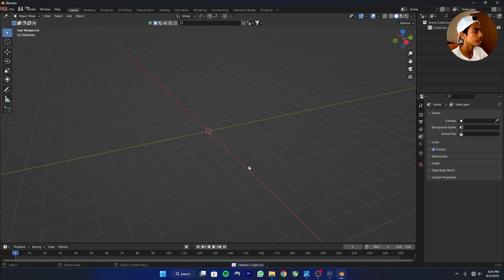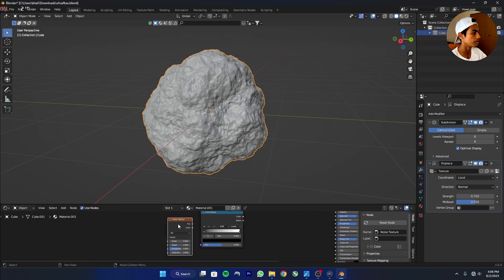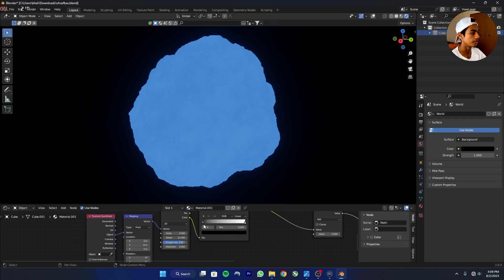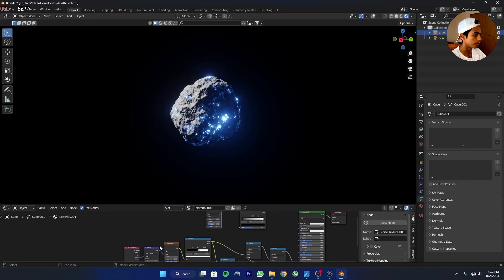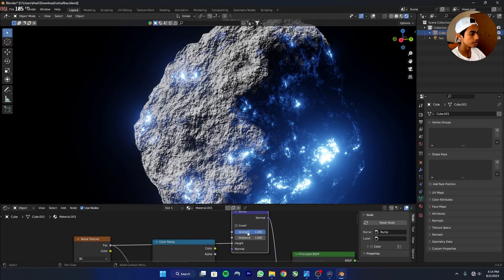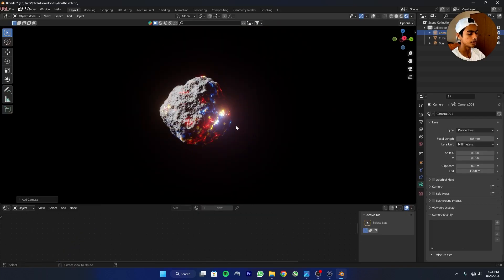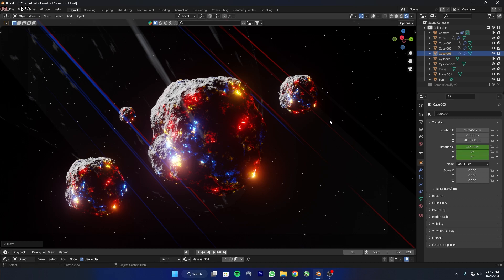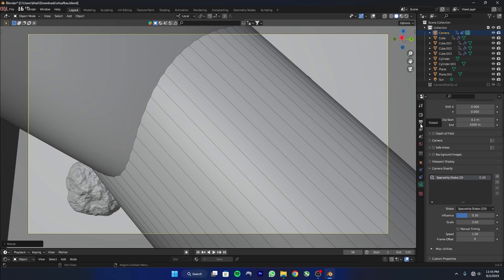Blender Tutorial - Easy Sci-Fi Asteroids Falling Animation | Blender Beginner Tutorial | MVA 3D